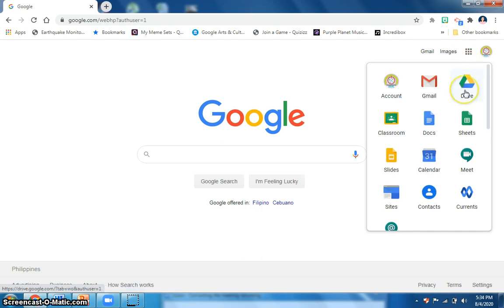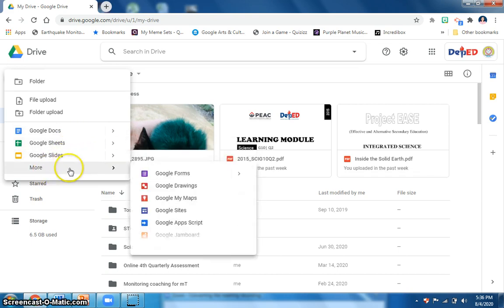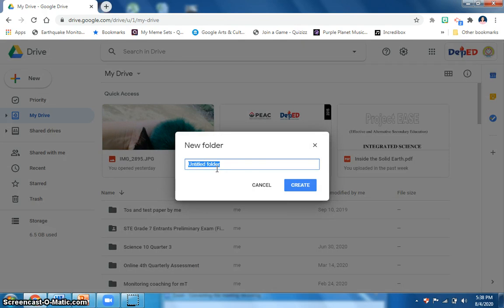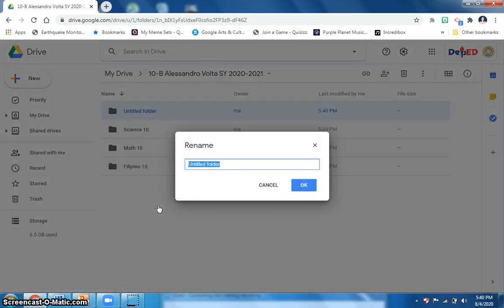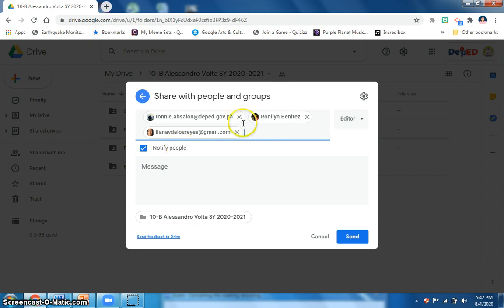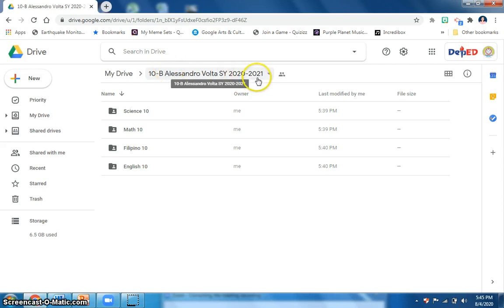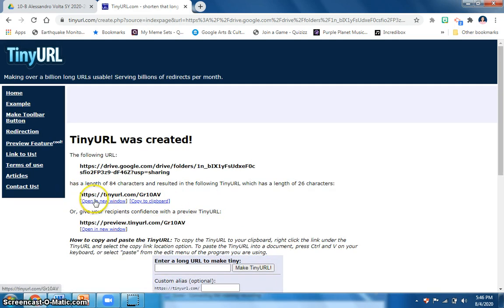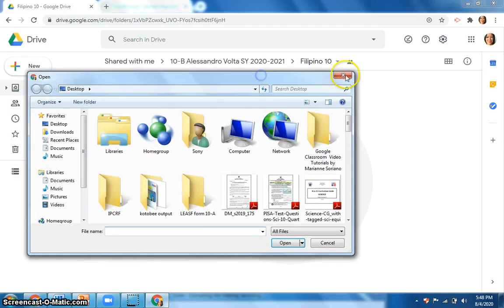Part 1 Using Google Drive for Distance Learning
I conducted a Webinar in our Department and decided to create video tutorials that my co-teachers can re-visit if they want to learn more Google Drive. There's also Power Point Presentation: Using Google Drive for Distance Learning that can be viewed and download from this

This video tutorial on how teachers can use Google Drive for Distance Learning is divided into two parts.

This video was made to explain how teachers can use Google Drive in giving digital materials to learners instead of parents going to school. This video explains also how you can use Google Drive in retrieving students' outputs.

To view and download thee